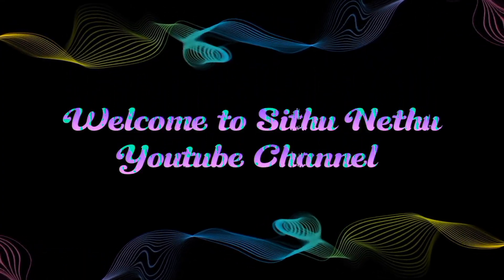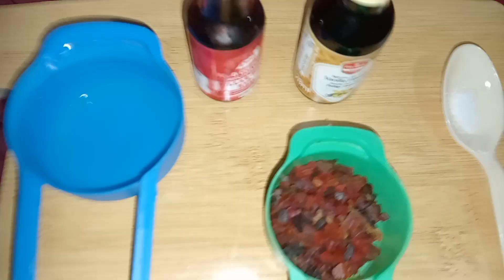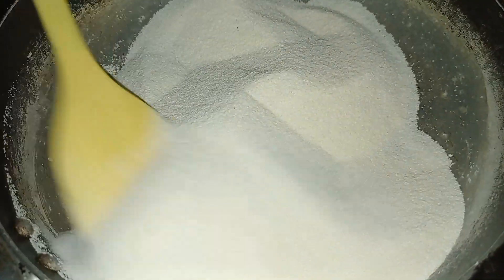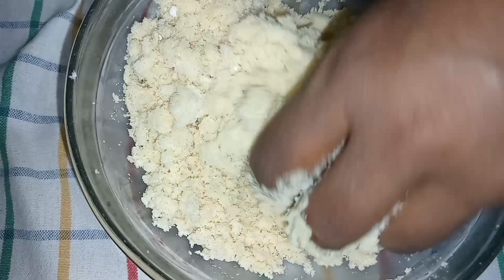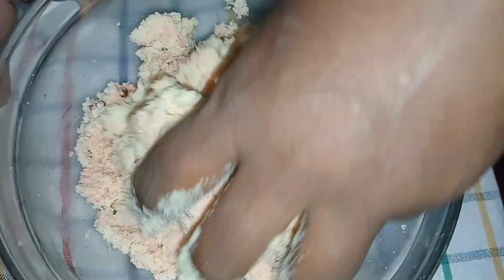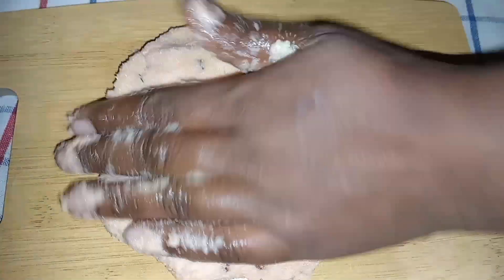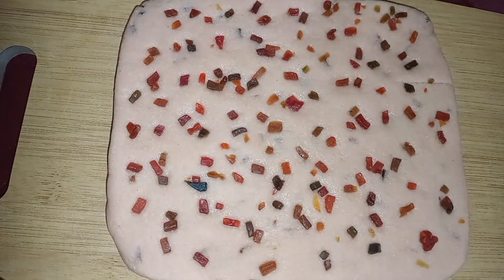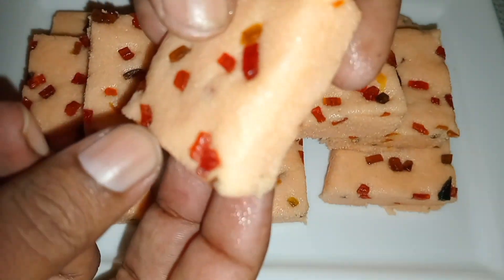ළිපේ තියන්න ඕන නැති පොඩි කෙනෙකුට වුණත් ලේසියෙන් හදන්න පුළුවන් රුලං දෝසි | Semolina Dosi | SithuNethu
🔴ලිපේ තියල හැඳි නොගා පොඩි ළමයෙක්ට වුනත් ලේසියෙන්ම රසට හදා ගන්න පුළුවන් රුලං දෝසි.

🔴Let's make Semolina dosi ?

🟣Ingredients

✔️Semolina 250g
✔️Butter 50g
✔️Sugar 5tbsp
✔️Lukewarm water 3tbsp
✔️Food Coloring
✔️Vanilla 1tsp
✔️Salt 1/8 tsp
✔️Tutti Frutti